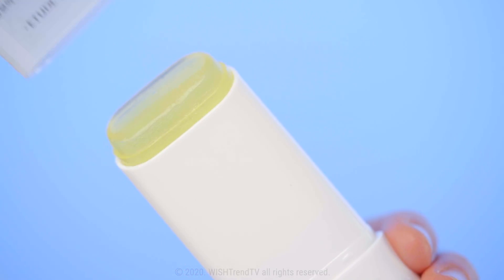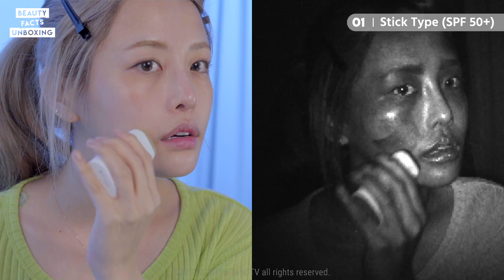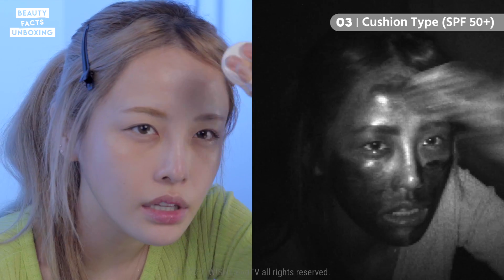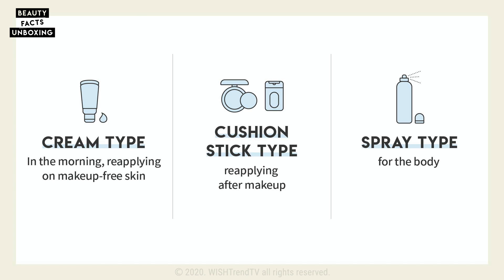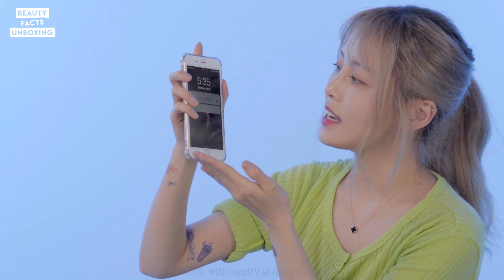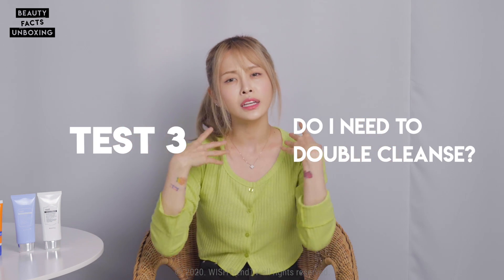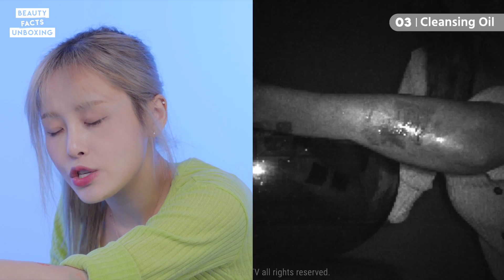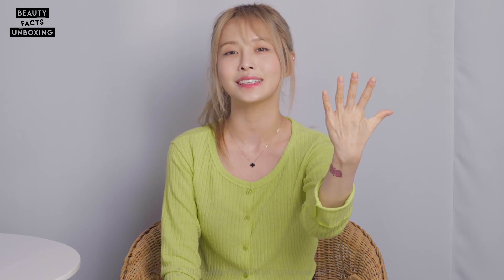What's the best type of sunscreen? How often should you reapply sunscreen? | Sun Protection A to Z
Sunscreen, when should I reapply? Which type of SPF product works the best?

We tested out some questions we had about sunscreens using the UV camera in our last episode, and a lot of you asked more questions wishing for extra experiments. So we prepared the second episode!

TIME NAVIGATION
☀️TEST 1. Which type of SPF product works the best? 1:30
😎TEST 2. Sunscreen, when should I reapply? 7:50
🤷TEST 3. Sunscreen, do I need to double cleanse? 12:12

▶FEATURED PRODUCTS
☀️SPF 50+ / Cream Type - Chemical Sunscreen☀️
[Dear, Klairs] All-day Airy Sunscreen
*The All-day Airy Sunscreen has been renewed as of May 26th 2022.

☀️SPF 50+ / Cream Type - Physical Sunscreen☀️
[Klairs] Mid Day Blue UV Shield

I am not sure if you can buy the products as they are not listed on Amazon. But I am giving you the names of the products for those of you who are curious about what they are.
☀️SPF 50+ / Stick Type - Chemical Sunscreen☀️
[Etude House] UV Double Cut Clear Sun Stick
☀️SPF 50+ / Cushion Type - Chemical Sunscreen☀️
[Etude House] UV Double Cut Clear Sun Cushion
☀️SPF 50+ / Spary Type - Chemical Sunscreen☀️
[Plant Nara] Oxygen Water Waterproof Spray-On Sunscreen
☀️SPF 110 / Cream Type - Chemical Sunscreen☀️
[Banana Boat] Sport Sunscreen Lotion

👩‍🏫IS SPF 100 Double the Effect of SPF 50? | Why Can't I Apply Sunscreen Right Before Stepping Out